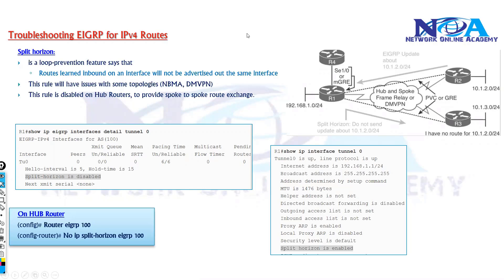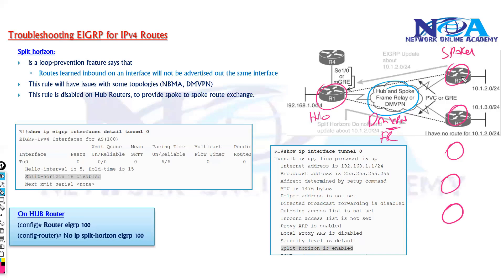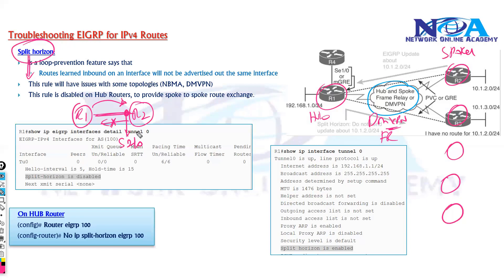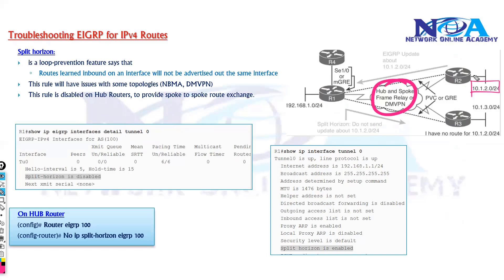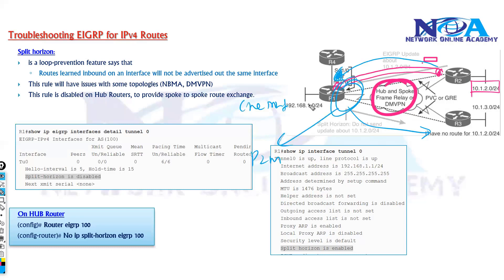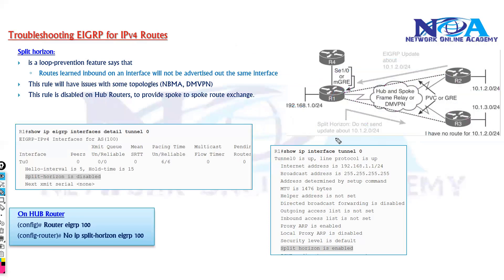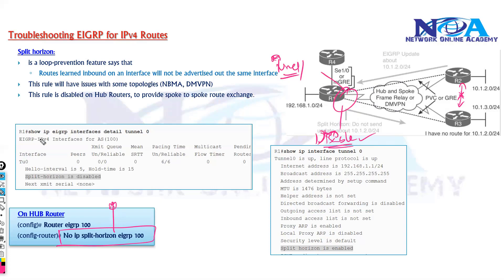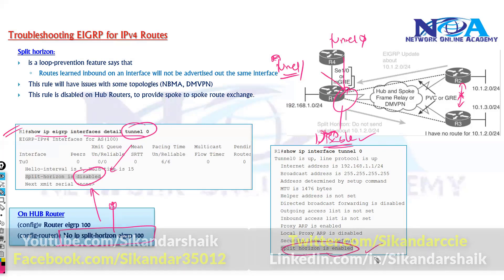022 Split Horizon Issues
In this video, Sikandar Shaik explains Split Horizon Issues in detail, covering its impact on routing protocols and network performance. This lesson is part of the CCIE & CCNP training series, helping network engineers understand and troubleshoot Split Horizon behavior effectively.

🔹 Topics Covered:
✅ What is Split Horizon?
✅ How Split Horizon prevents routing loops
✅ When Split Horizon can cause issues
✅ Real-world scenarios & troubleshooting